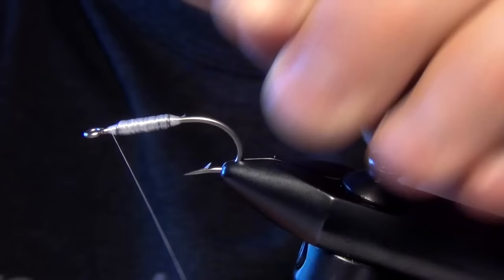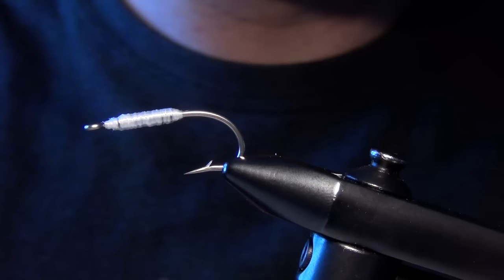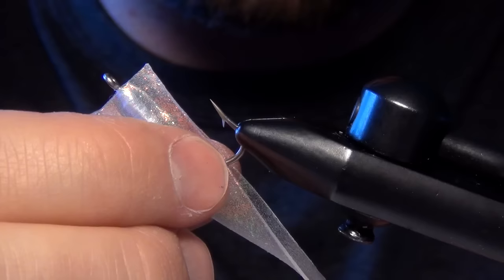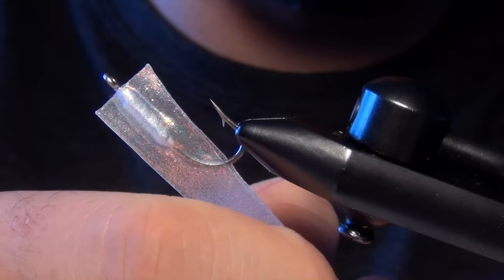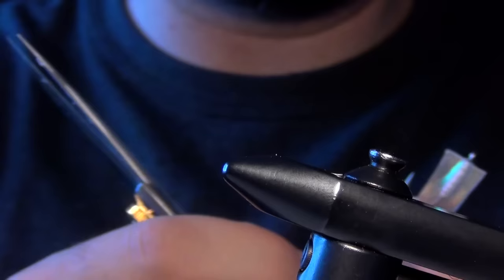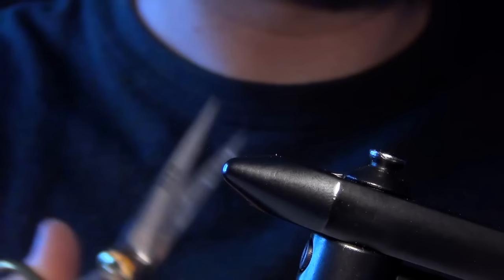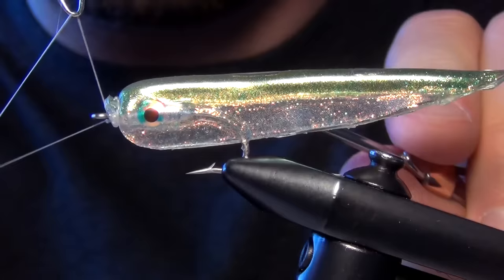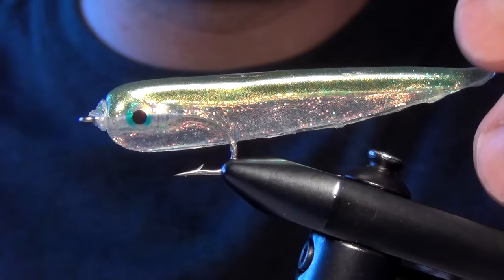Gummy Minnow Fly Tying - Realistic Saltwater Baitfish - Blane Chocklett Fly Pattern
The Gummy Minnow is a super realsitic baitfish pattern that works very well for minnow eating ocean species.  The Gummy Minnow can be tied on several different color variations, such as Brown, Olive, Blue and Pearl.  The Gummy Minnow is simple, in that it is only made of 2 materials (Crystal Skin and Eyes).  But the Gummy Minnow in not necessarily easy to tie.  The Crystal Skin or "Sili Skin" can be very difficult to work with.  It is super sticky and clings to anything.  Once you get the hang of this fly and get used to working with Crystal Skin, you can begin to crank them out!

Gummy Minnow Fly Tying Recipe:
Hook: #1/0 - #06 Tiemco 811S
Thread: White 100 Denier Veevus GSP
Body: Pearlescent Thin Crystal Skin or Sili Skin
Back: Moss Green Thin Crystal Skin or Sili Skin
Overcoat: Clear Thin Crystal Skin or Sili Skin
Eyes: Super Pearl 3/16" Stick On Eyes
Glue: Loon Hard Head